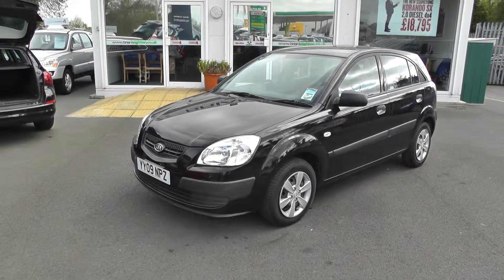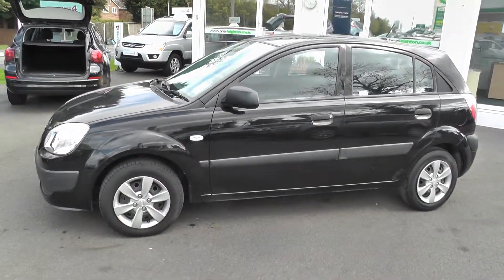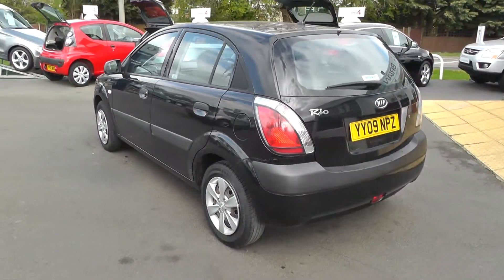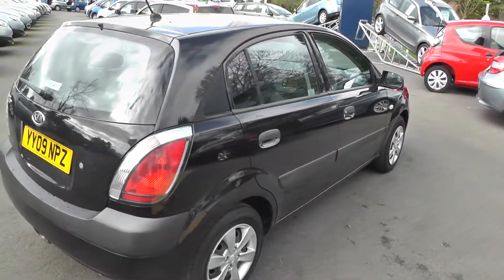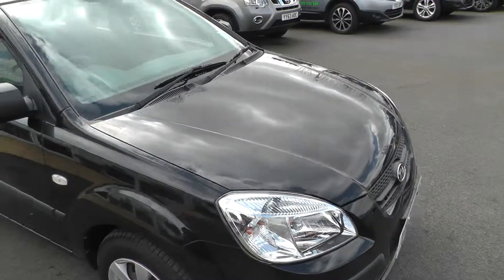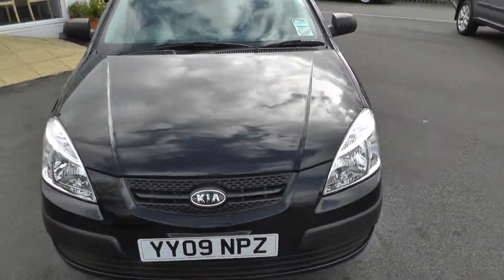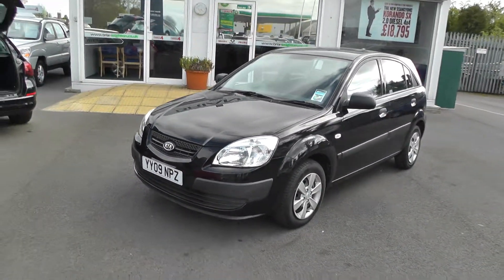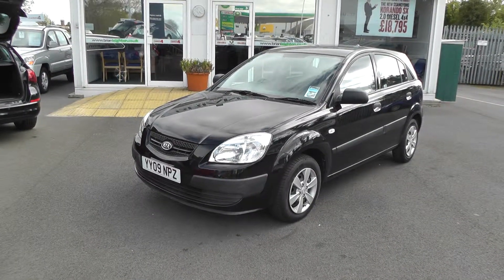Kia Rio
Description